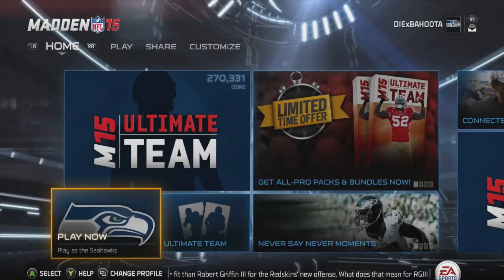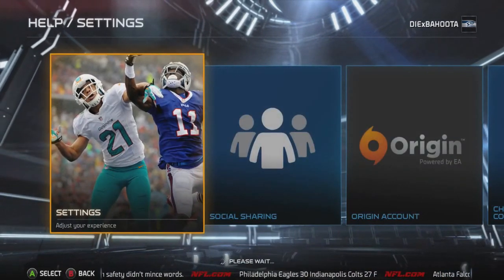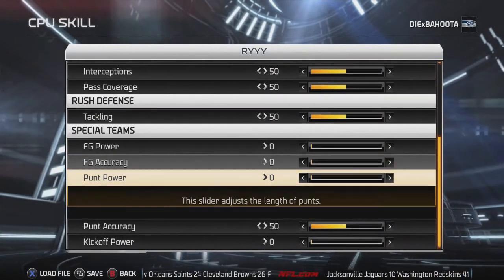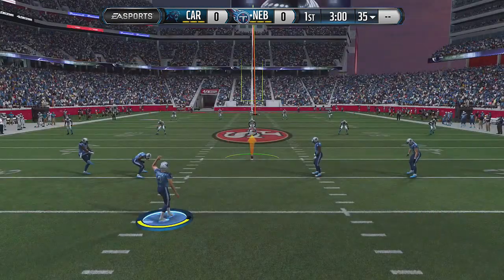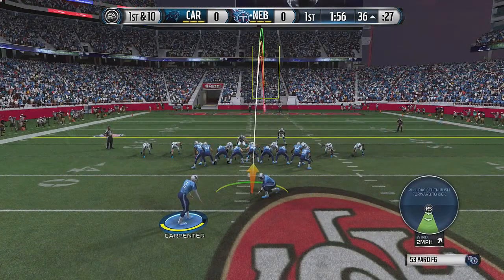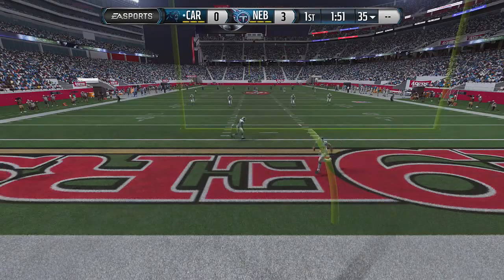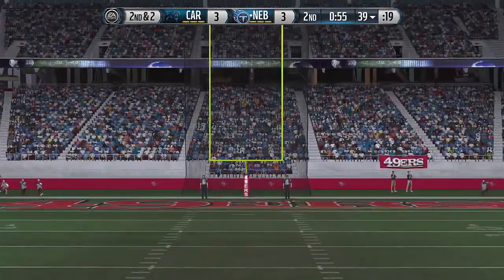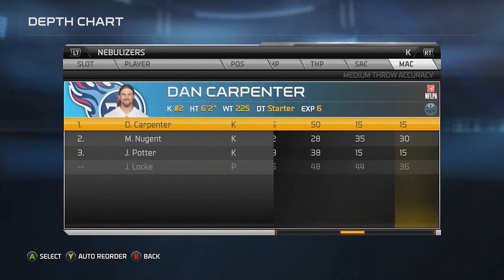Madden 15 UT - How To Make 80 Yard Field Goals!!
In this video I will show you how in Madden 15 Ultimate Team you can make 80 yard field goals to win every solo challenge.

The way I recommend doing this is when the score is 7-7 and there is only 30 seconds left in the half then go for the 80 yard field goal to be up 10-7.

This does work on every difficulty so rookie, pro, all-pro and all-madden